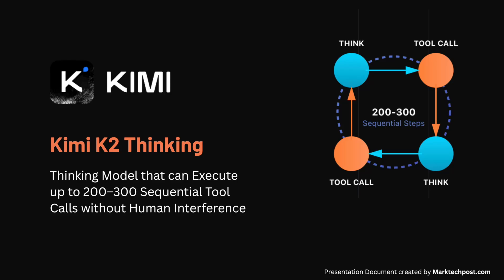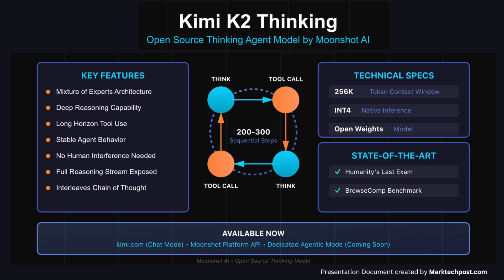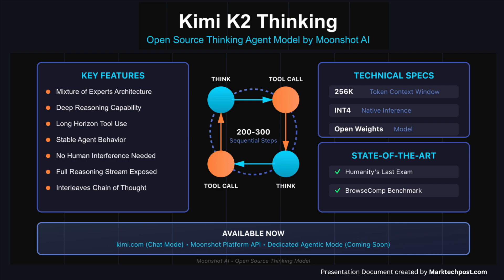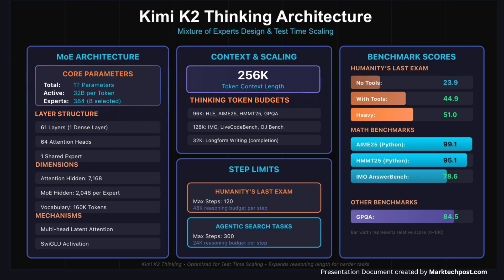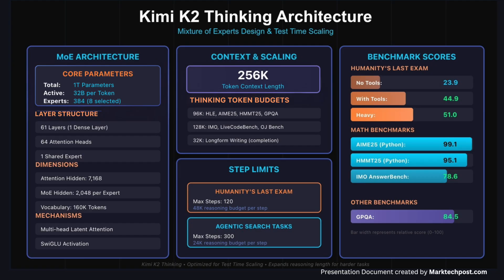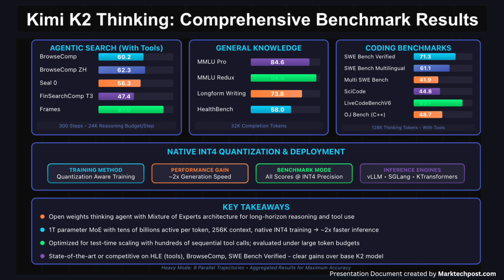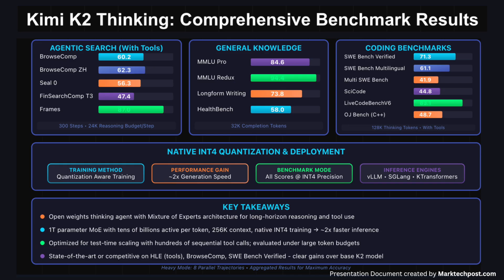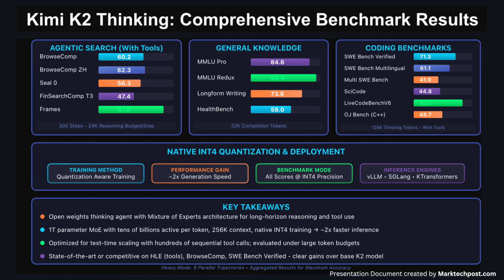Moonshot AI Releases Kimi K2 Thinking: A SOTA Thinking Model with Ground Breaking Performance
Kimi K2 Thinking is an open weights thinking agent built on a 1T parameter Mixture of Experts with 32B active parameters, 256K context window, and Multi head Latent Attention, optimized for test time scaling with hundreds of tool calls per task and large thinking token budgets on benchmarks such as Humanity’s Last Exam, BrowseComp, and SWE bench with tools. It runs with native INT4 quantization and Quantization Aware Training, making long horizon reasoning and tool use practical for real systems.